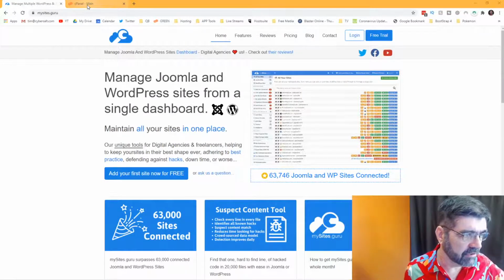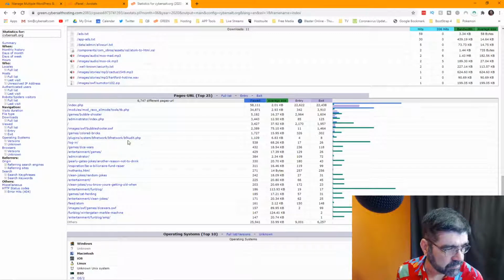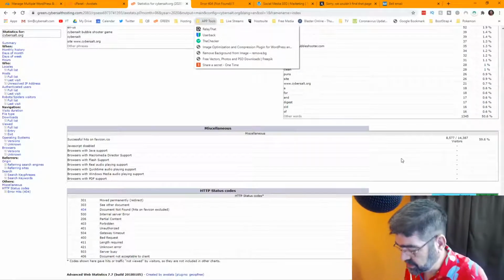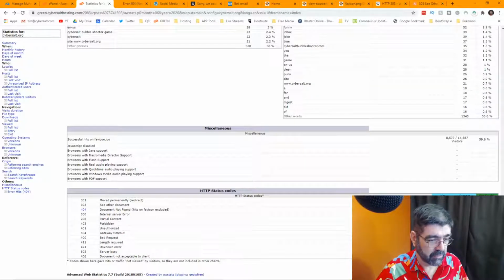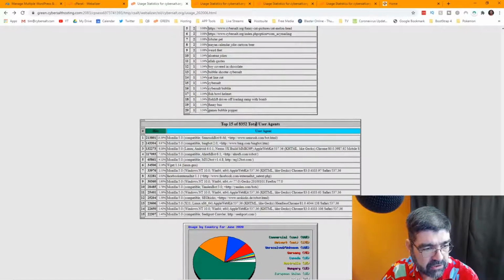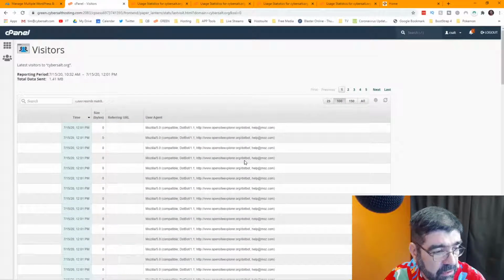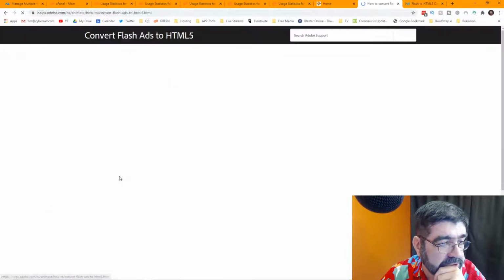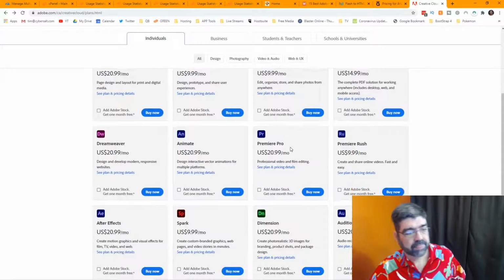Raid Your Forgotten Web hosting Stats to Learn About Your Joomla Site - 👀 Watch Me Work 080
In a world full of great Google Analytics stats, your web hosting account may have some stats hiding some gems of information to use in managing your web site. In this live stream we look at a bunch of different stats area in a Cpanel hosting account - including raw stats, bandwith, webalizer and awstats.